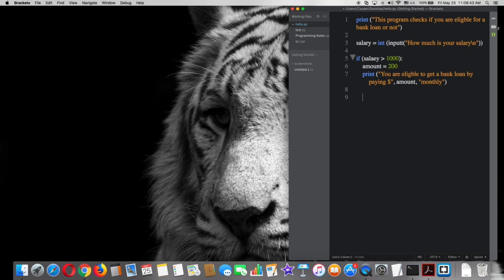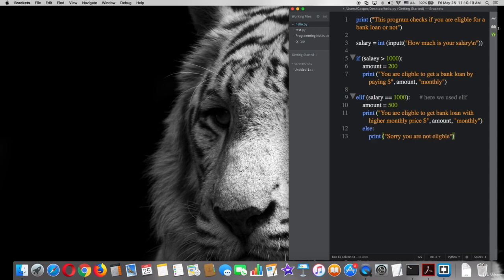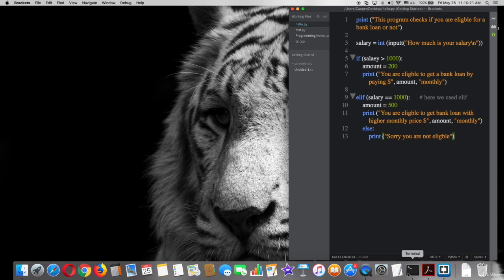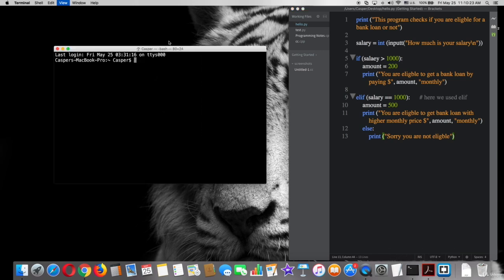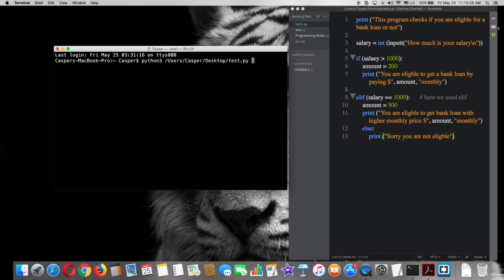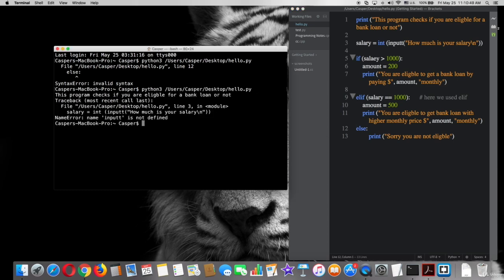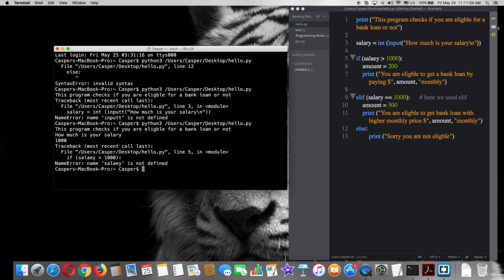40 if elif, else statements Python